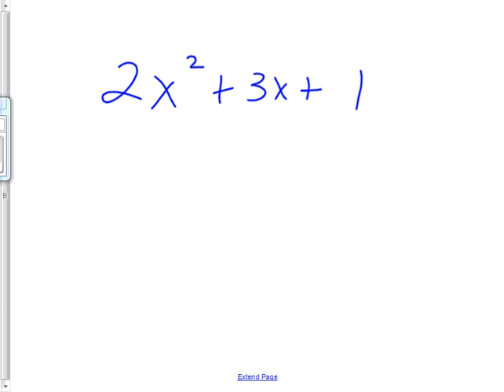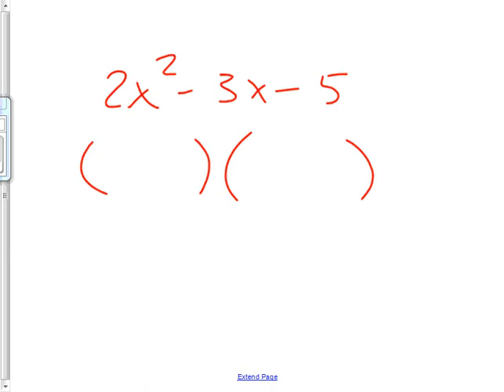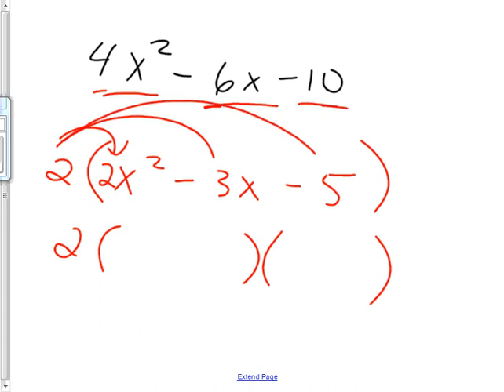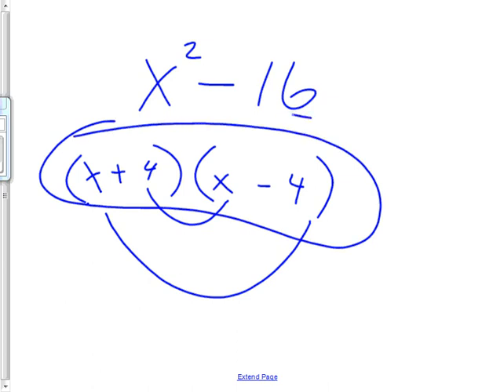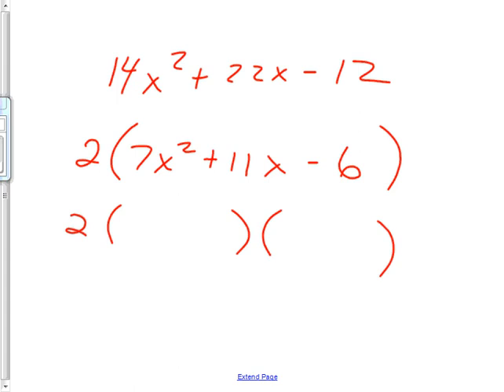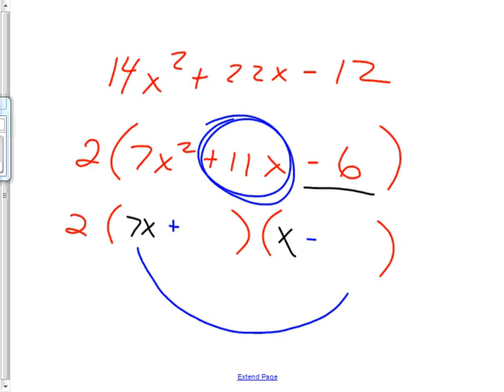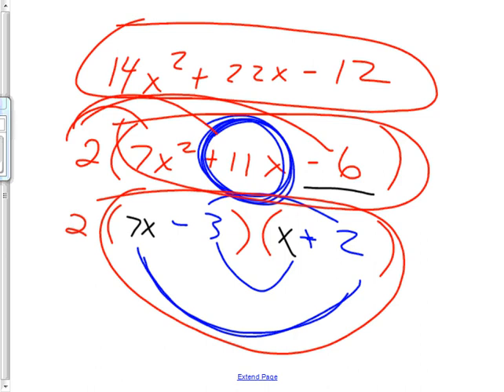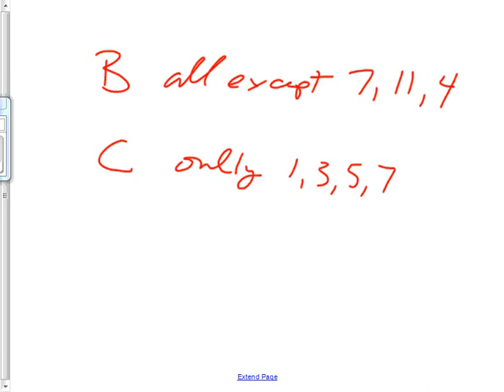HAHonors 10 29 2012 more difficult factoring including gcf and difference of squares